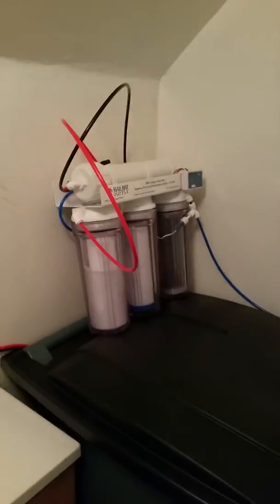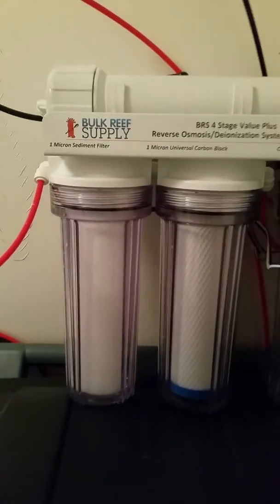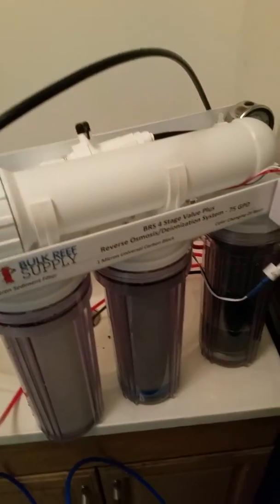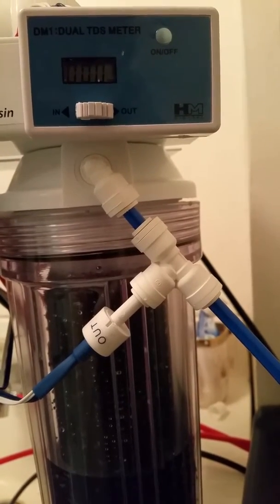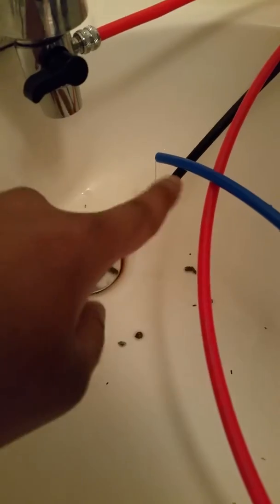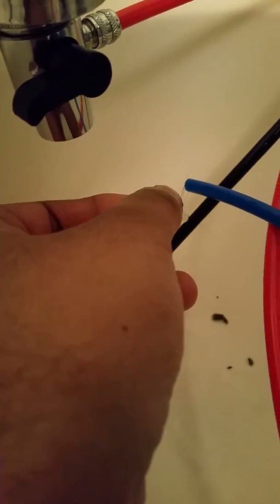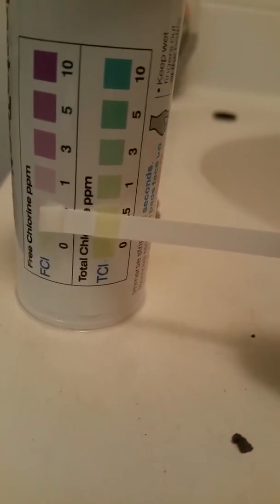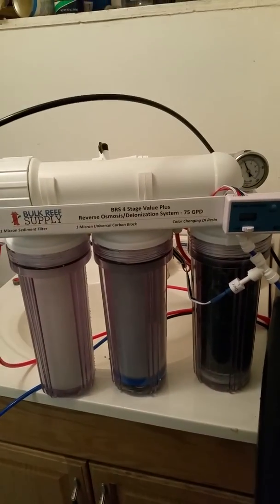BRS 4 STAGE VALUE PLUS RO/DI SYSTEM SETUP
MY INITIAL SET UP OF THE BRS 4 STAGE VALUE PLUS RO/DI SYSTEM. Purchased through bulkreefsupply.com